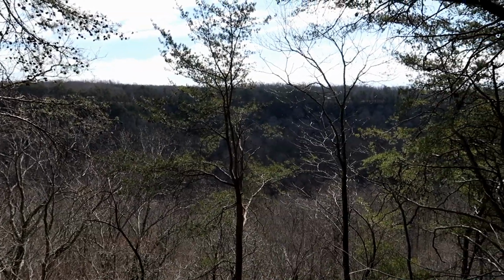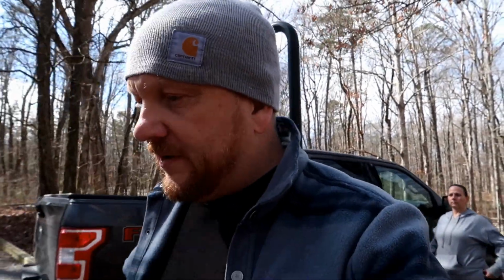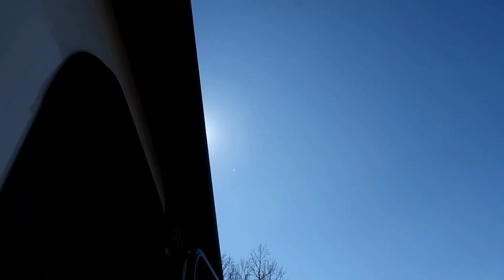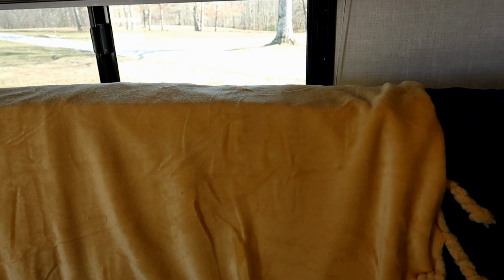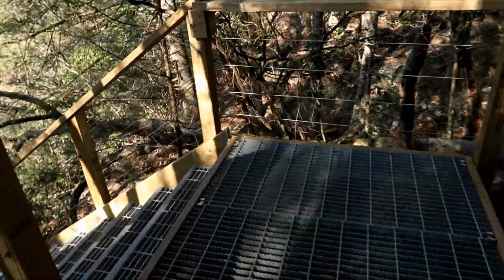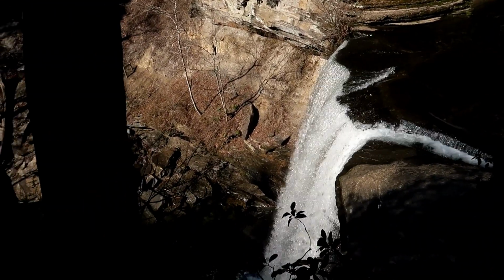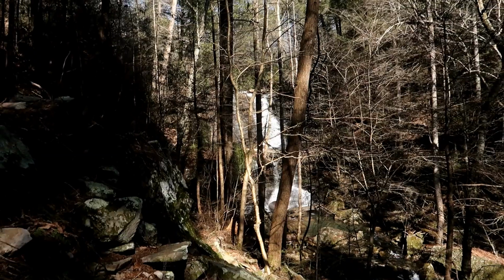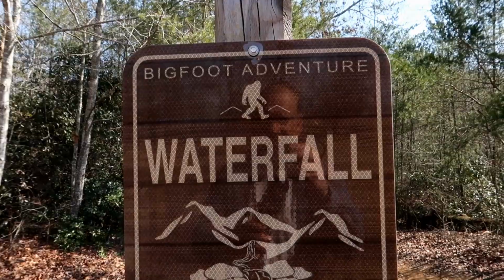Testing Out The New Camper At Foster Falls Then Heading Over To Greeter & Broadtree Falls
We headed out in our recently purchased No Boundaries Camper to hike to some waterfalls. We got to see Foster Falls and then we headed over to see Greeter and Boardtree Falls. The hiking wasn't to difficult and straight forward. We also had a bonus waterfall at the campground that wasn't to bad of a waterfall.